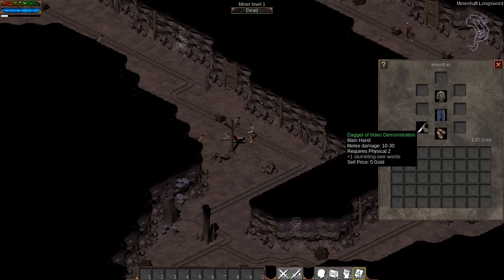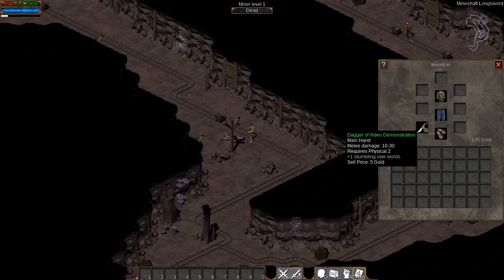Flare developer log - 2014/02/03